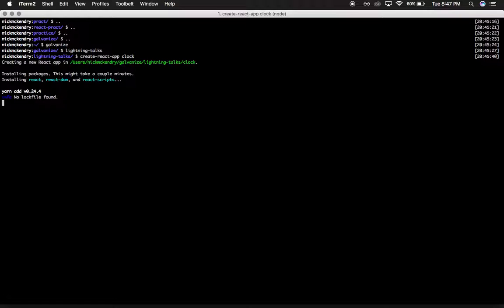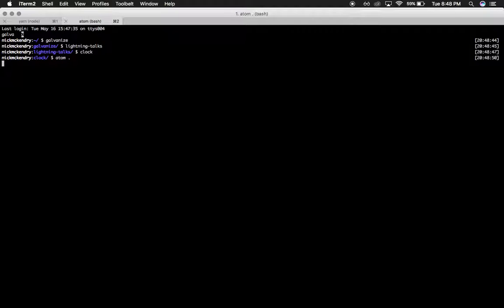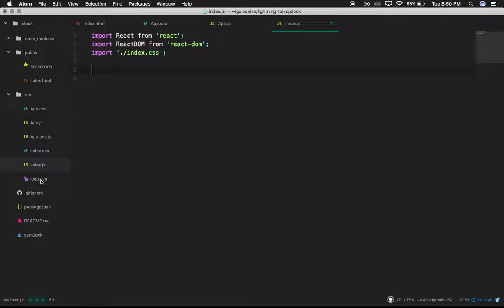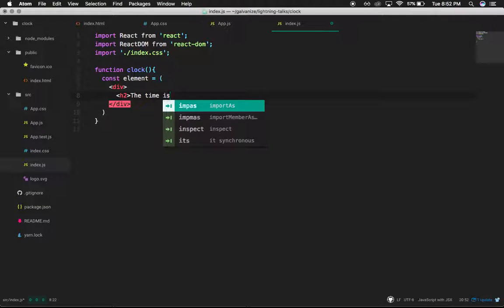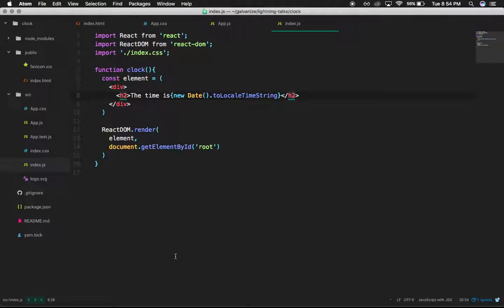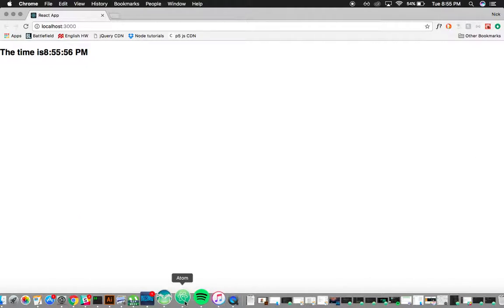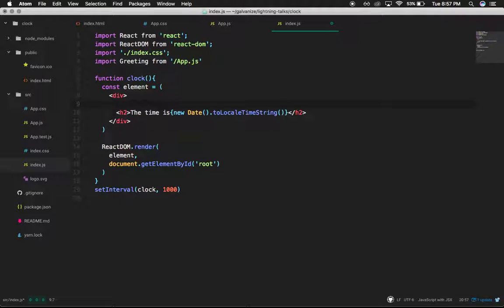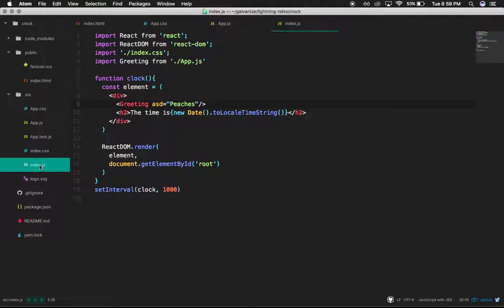React LT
Just creating a very simple react app with one component